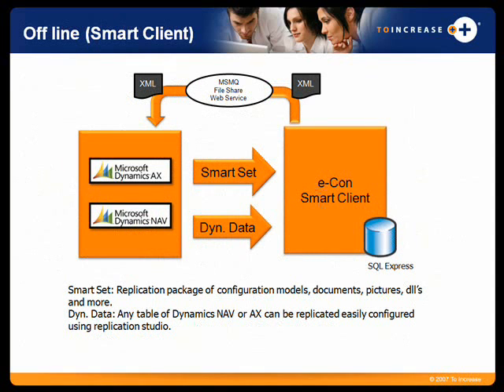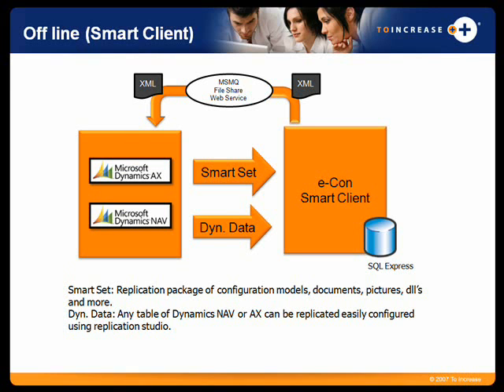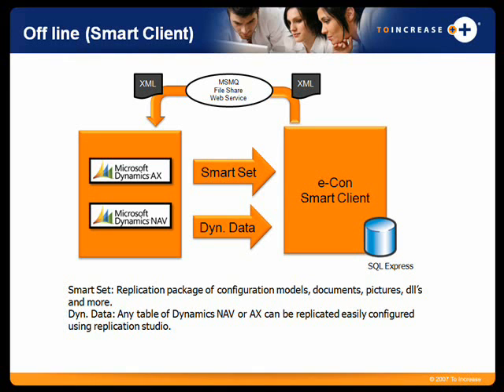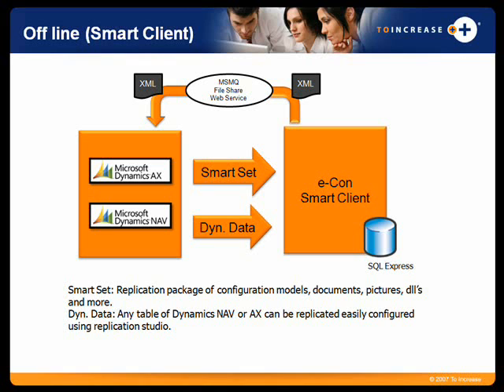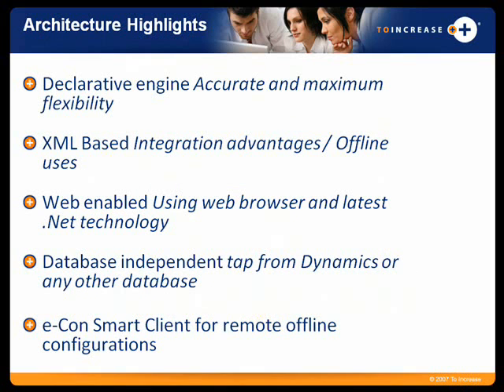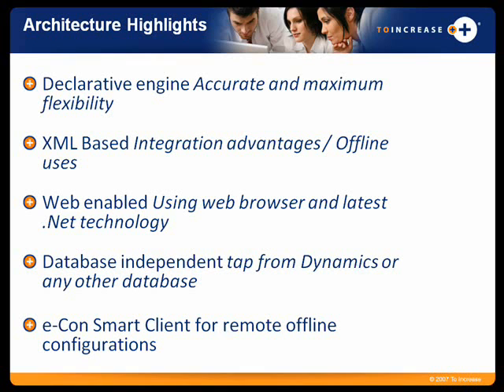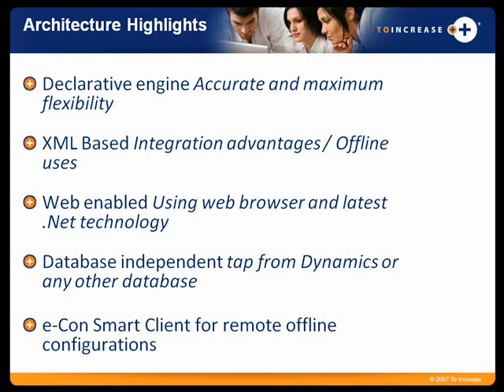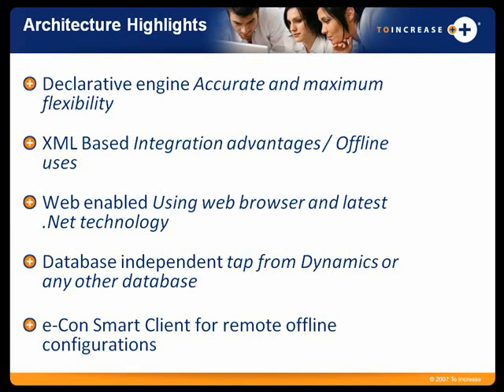3 of 10 - MS Dynamics eCon Configurator Smart Client